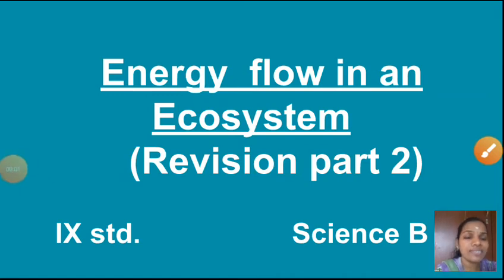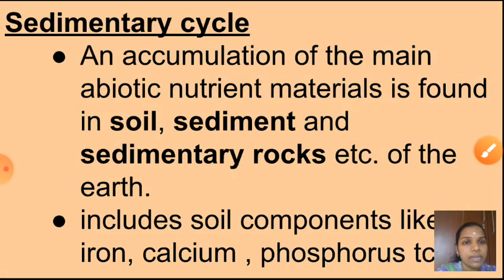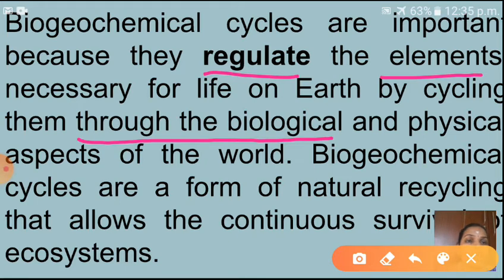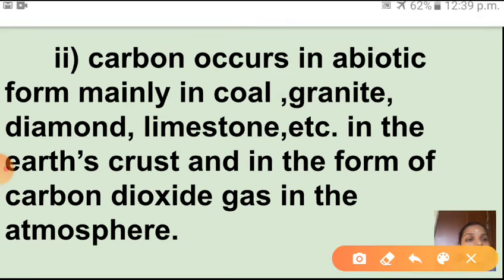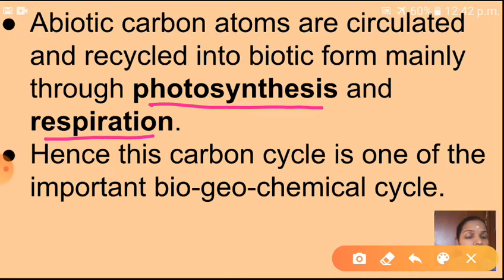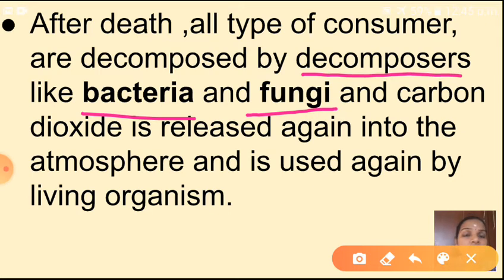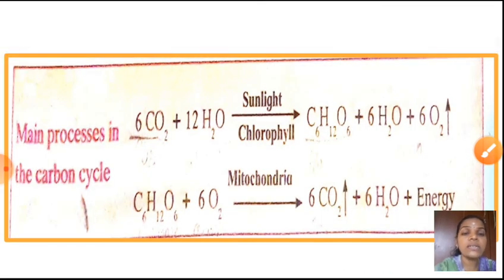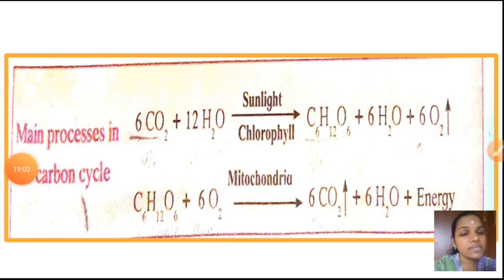class_9_science_b_chapter_no_7_energy_flow_in_an_ecosystem_revision_part_3_16th_july_2020